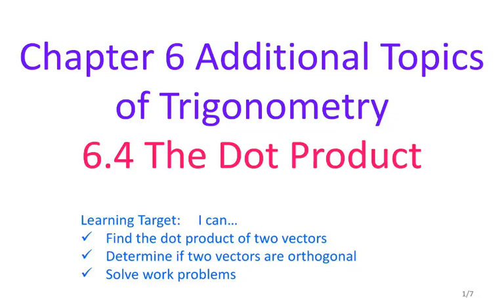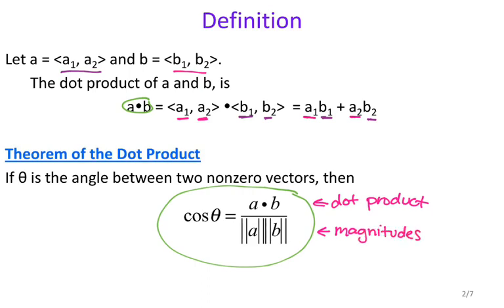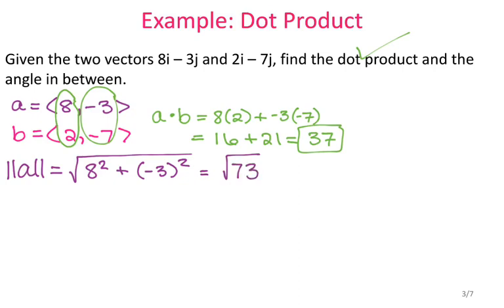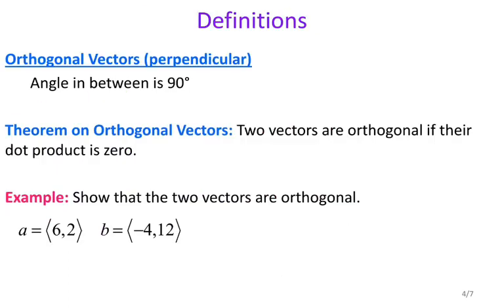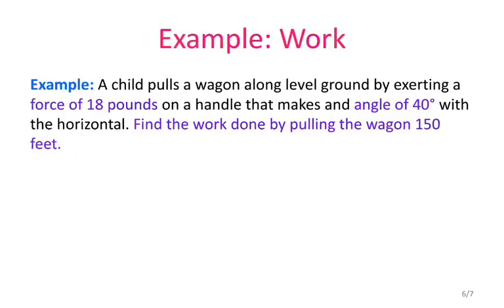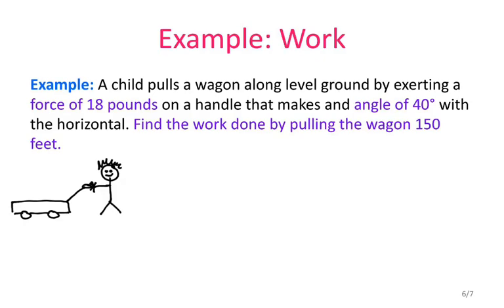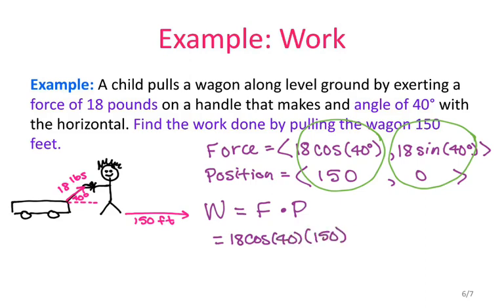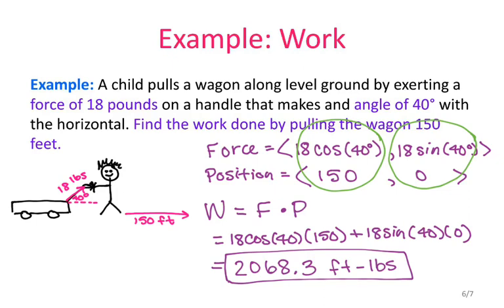Precalc 6.4 The Dot Product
This video talks about taking the dot product between two vectors.